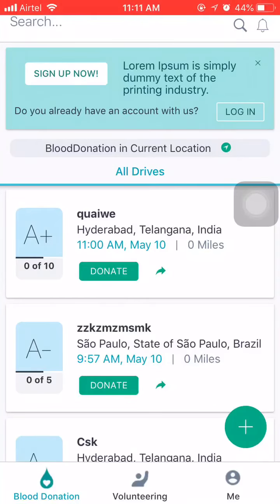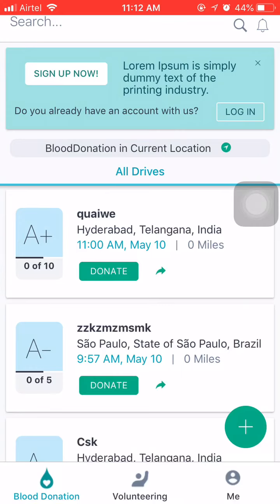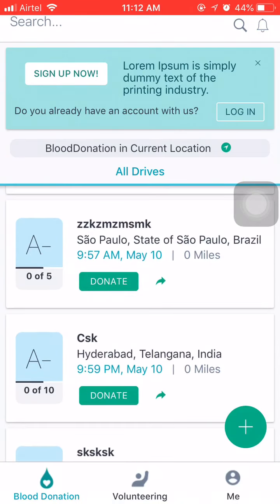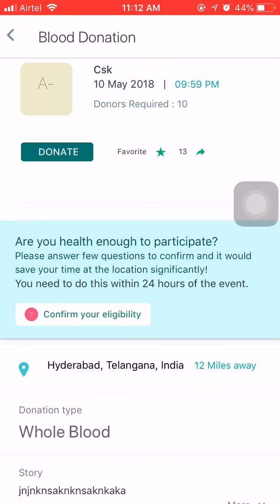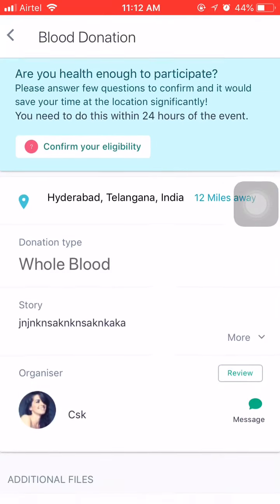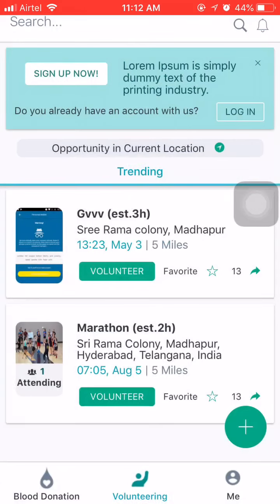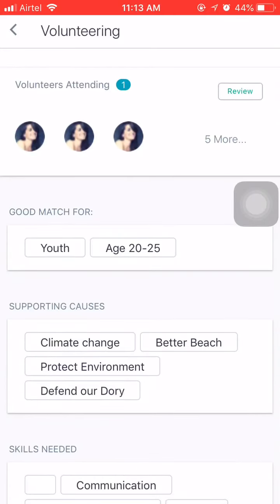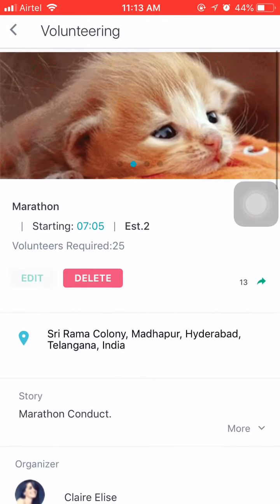After login into SAHAVE